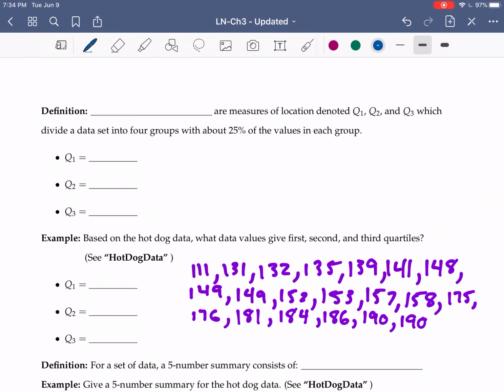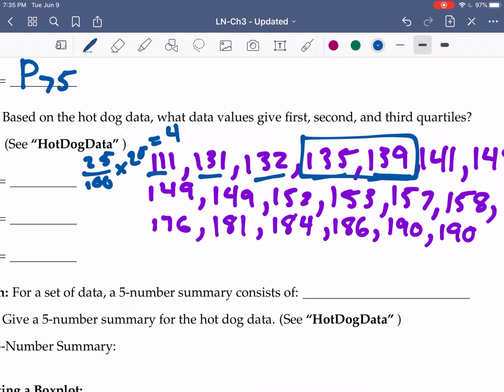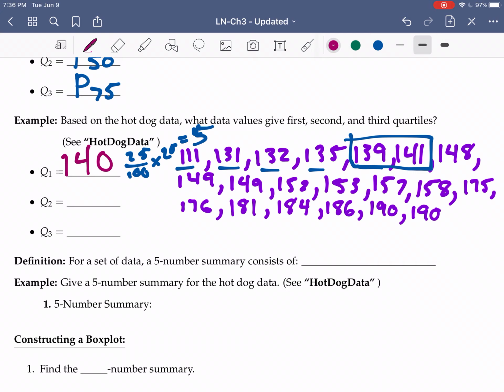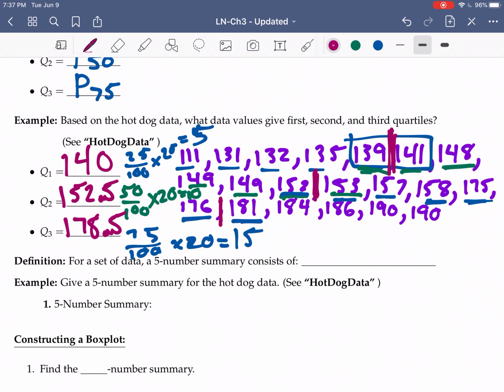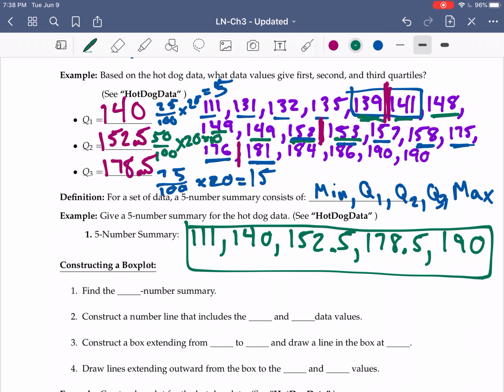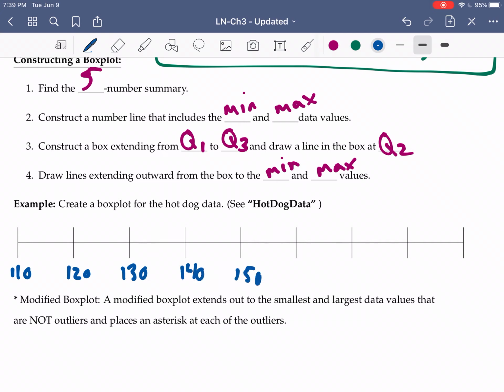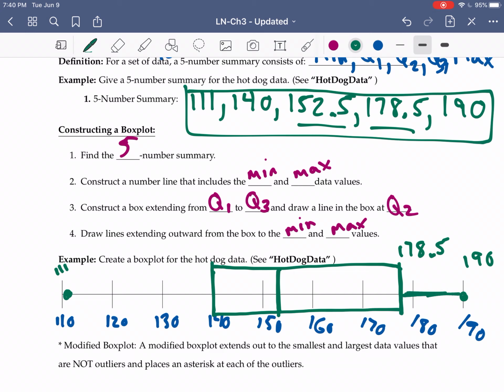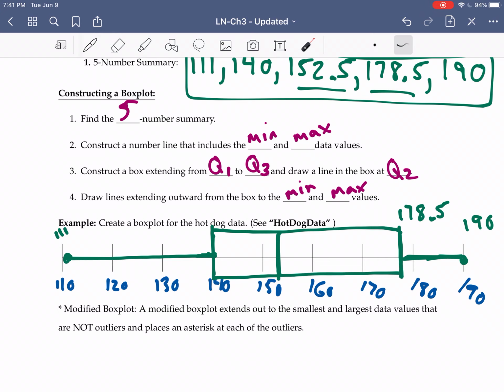Basic Stats - Sec 3.3: Part 3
Calculating quartiles, 5-number summaries, and boxplots along with examples